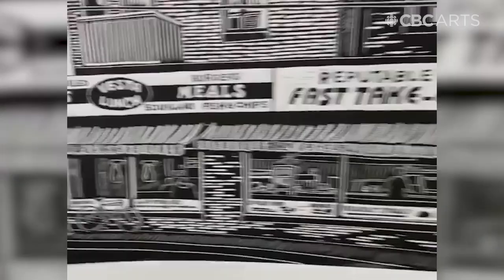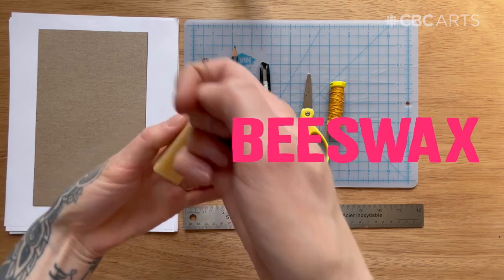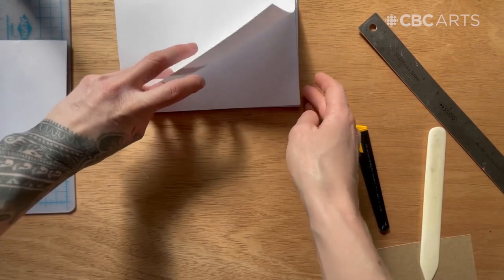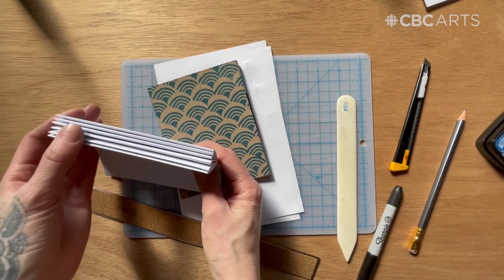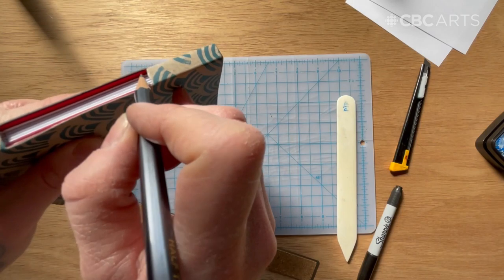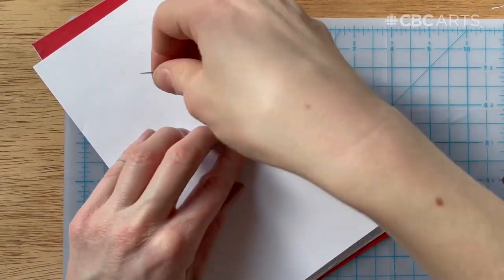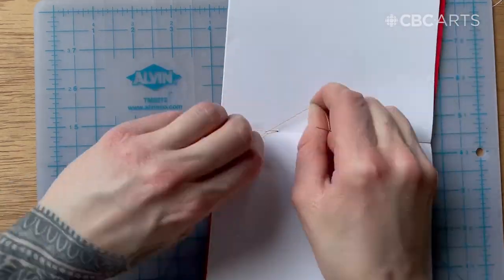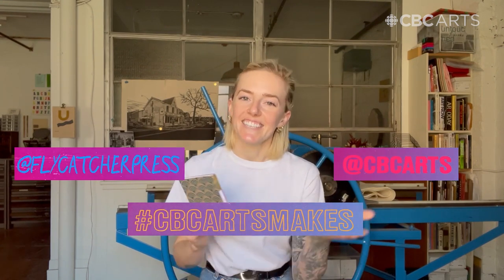Make your own sketchbook with things you probably already have at home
Do you have a cereal box, some thread (or dental floss) and a few blank pages? Great! Let’s get started.

Age range: Ages 12 and up

Time commitment: 1 hour

- Thin piece of cardboard from a cereal box that's 5 ½" x 9 ⅛"
- 12 x sheets of 8 ½" x 11" printer paper (or any paper you want to use)
- Cutting mat
- Metal ruler
- Permanent marker
- Pencil
- Utility knife
- Scissors
- Thread - you can use anything that you have around the house. Even dental floss will work! In bookbinding we use waxed thread so if you have beeswax you can wax your own thread at home, or use dental floss that's waxed.
- Needle - just make sure that you have a needle that your thread will fit through.
- Glue stick

- Awl - it's used for making holes but if you don't have one you can use your needle.
- Bone folder - it's used for scoring or compressing your paper.
- Stamps - I used stamps to decorate my cover but you can use markers or pencil crayons or anything else that you have around the house.
- Colourful paper to decorate the inside of your cover

Thanks for doing this project with me! And if you post on social media, please tag me, @flycatcherpress, @CBCArts and CBCArtsMakes, because we'd love to see what you created.